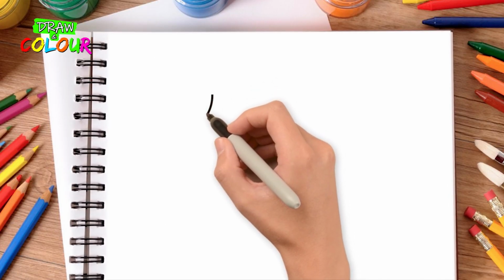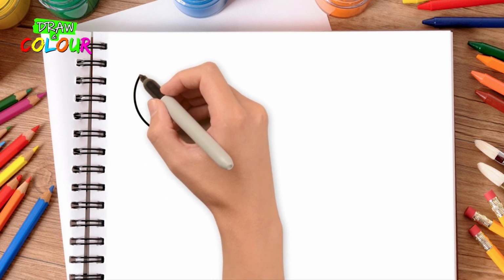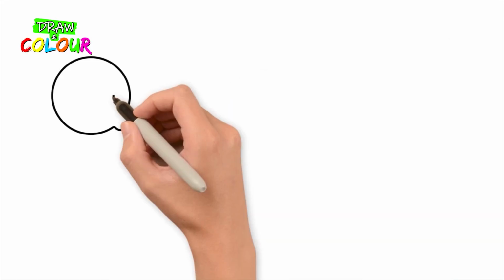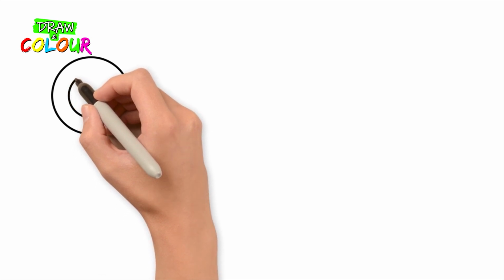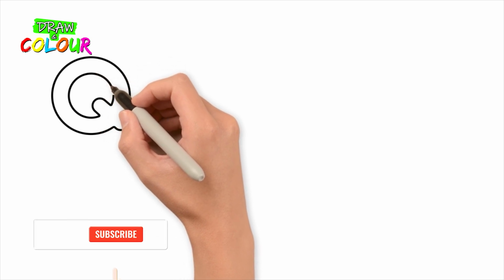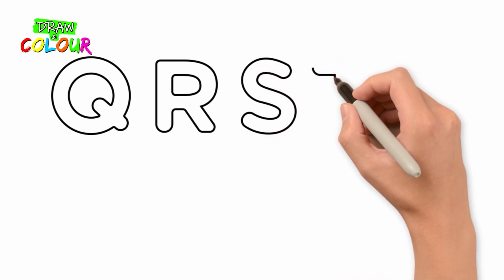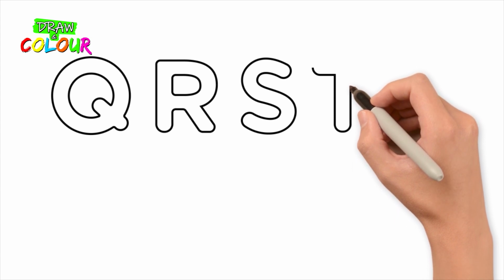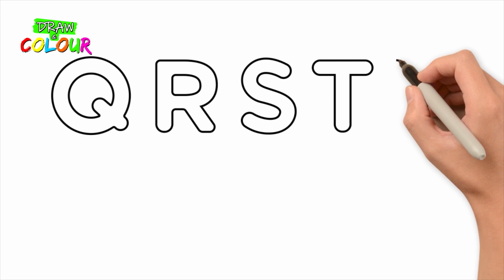Learn to drawthe letters Q-R-S-T-U-V-W-X-Y-Z of the alphabet. Drawings for children.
Let's draw the letters Q-R-S-T-U-V-W-X-Y-Z of the alphabet together!

Don't miss the other videos about the alphabet! 🥰